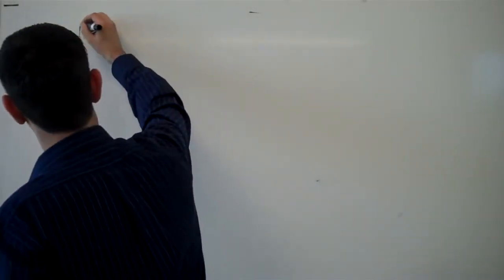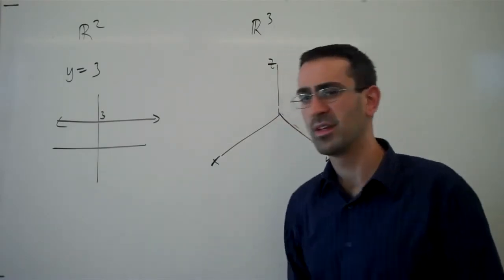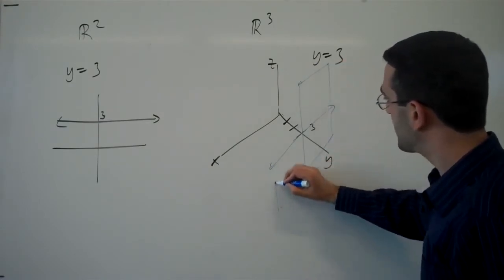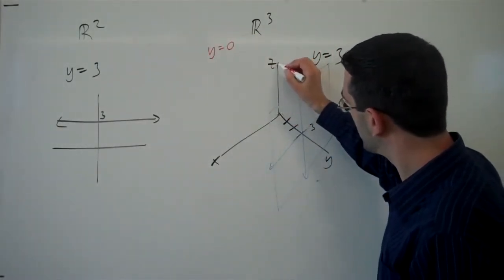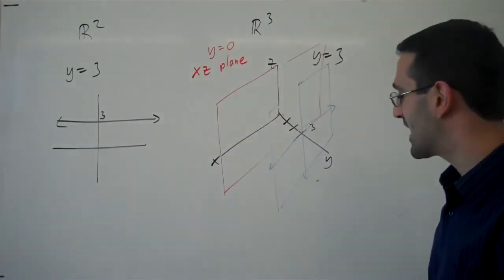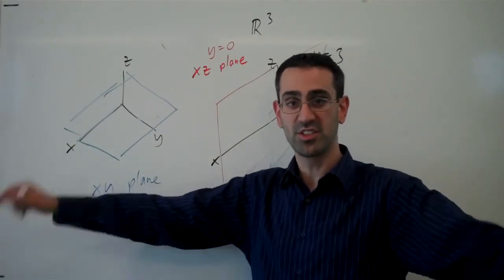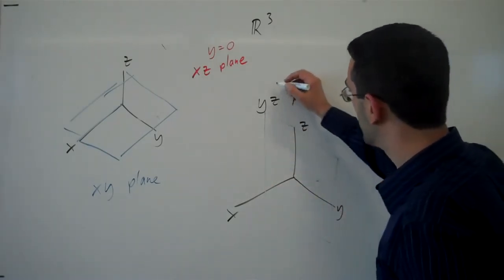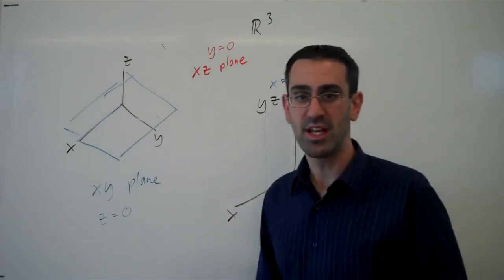411 Coordinate planes in 3D space